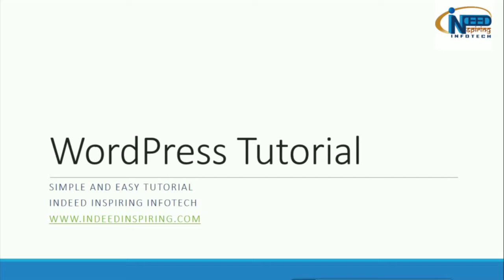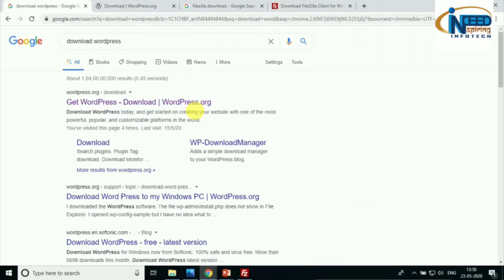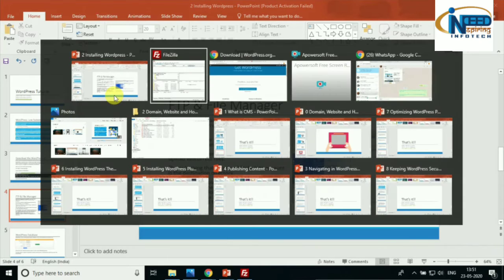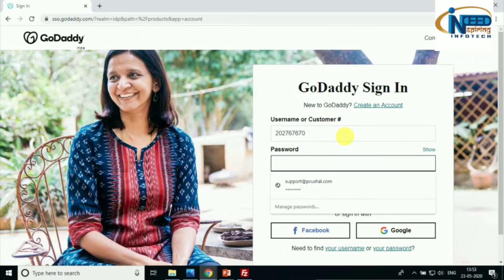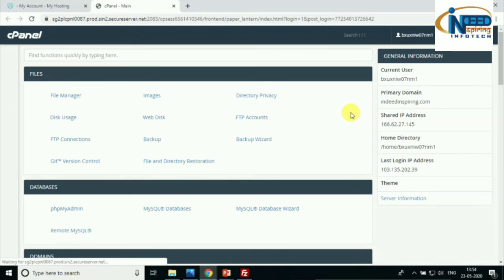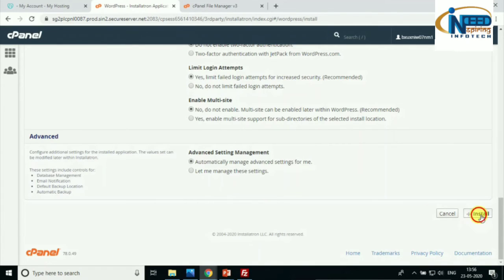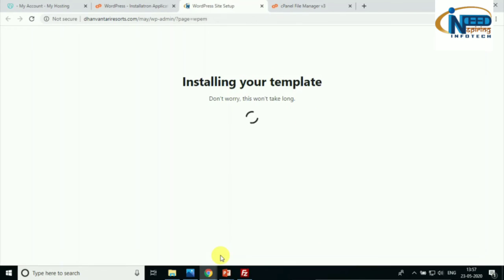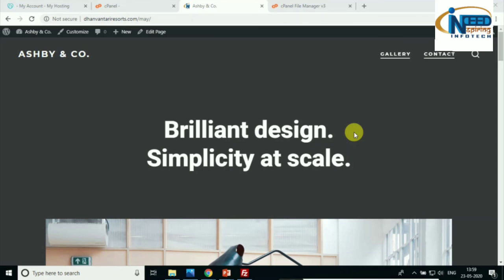WordPress Tutorial Part 2 | Installing WordPress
This is a WordPress Tutorial for beginners.
This is 'WordPress Tutorial Part 1' and it covers the following:
1. How to install WordPress using zip?
2. How to install WordPress using Installtron Application in Godaddy?

Domain name is the website name you type on the search bar like In this video you will understand the difference between domain and hosting a website.